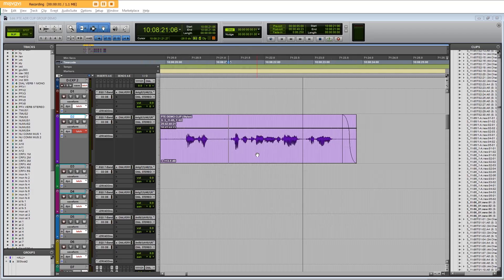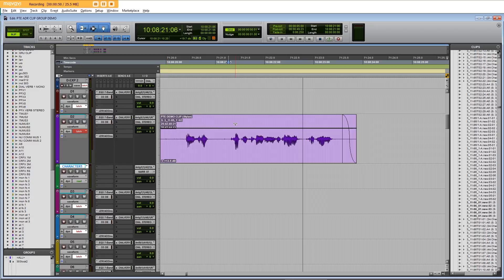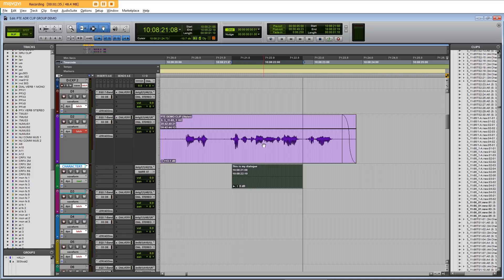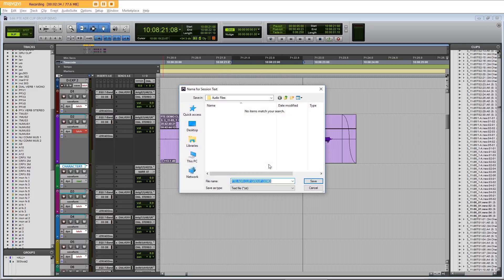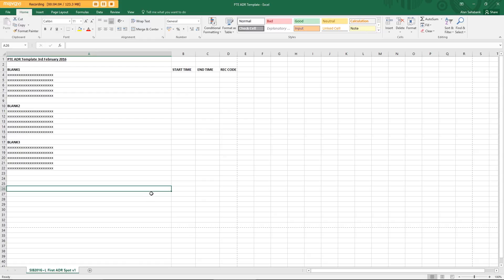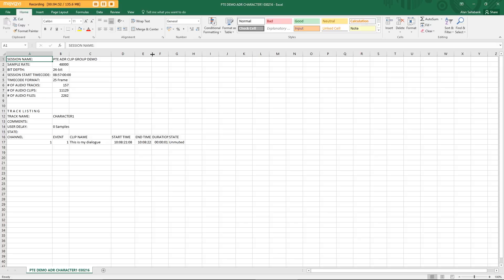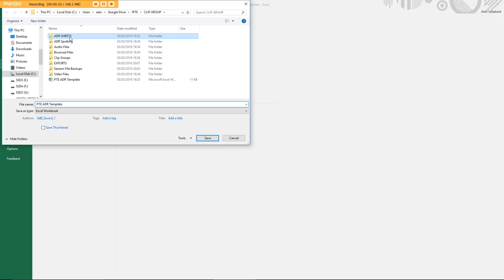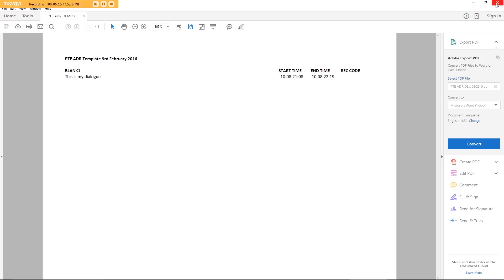Using Clip Groups To Mark Up ADR In Pro Tools Without Specialist Software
Alan Sallabank shares his method for using Pro Tools Clip Groups to mark up ADR.